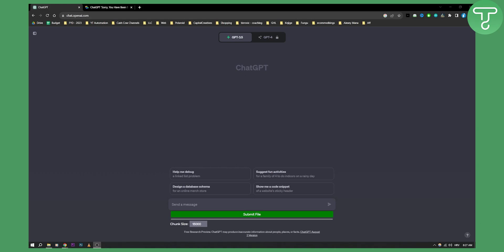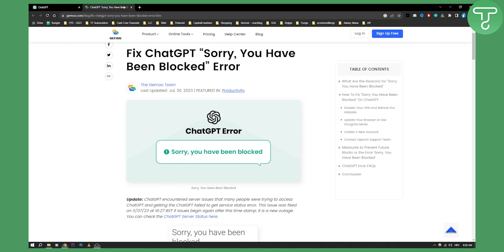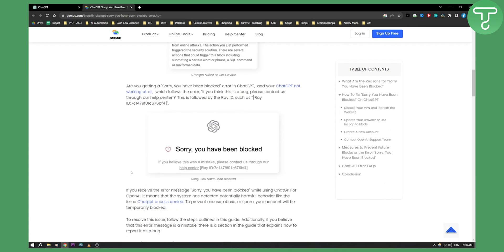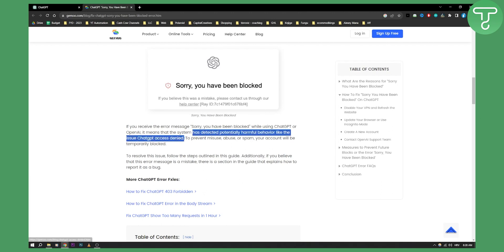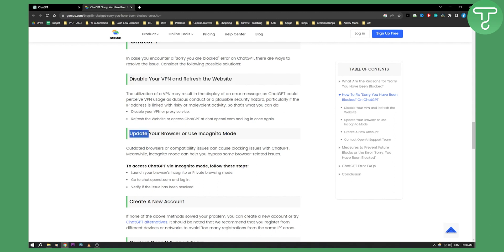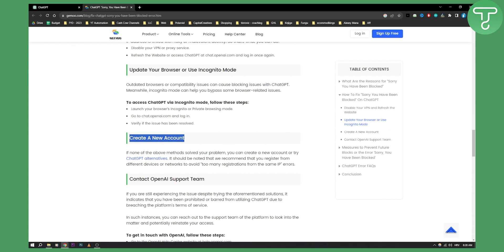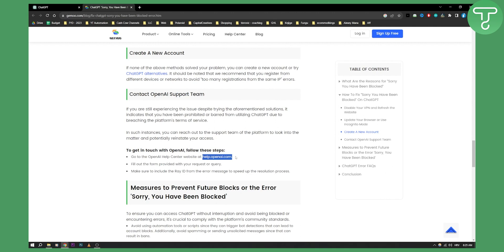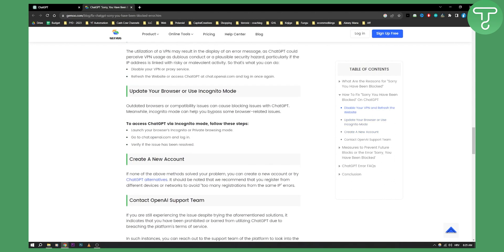How To Fix “Sorry You Have Been Blocked” Error - ChatGPT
In this video, I will show you how to fix sorry you have been blocked error